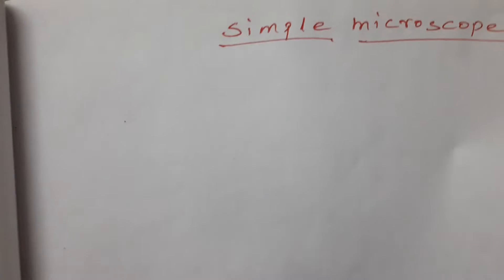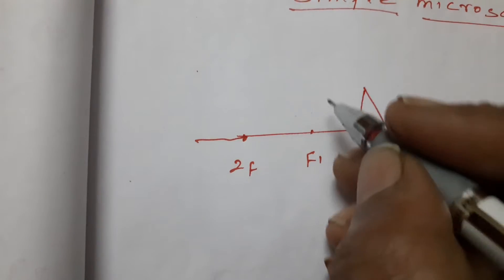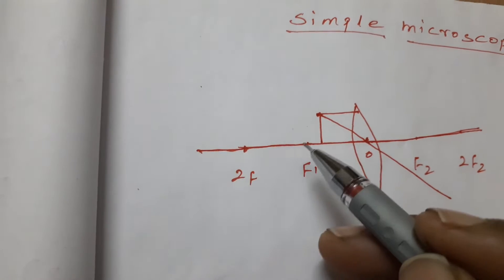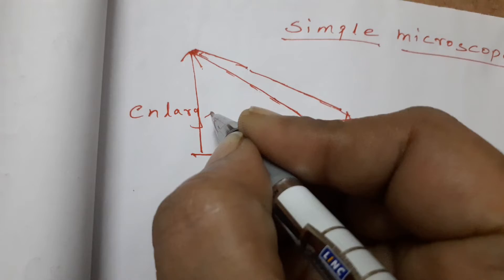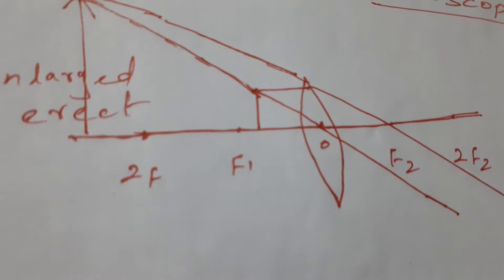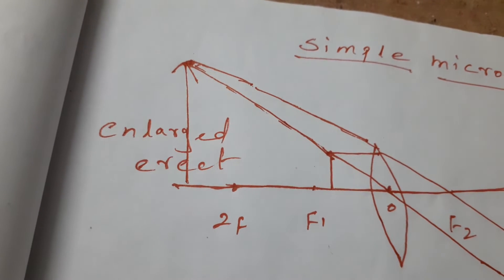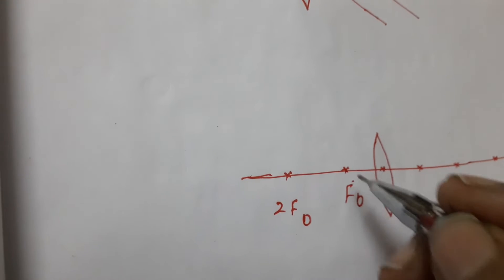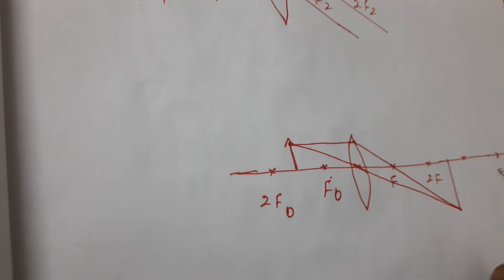Simple and compound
Microscope